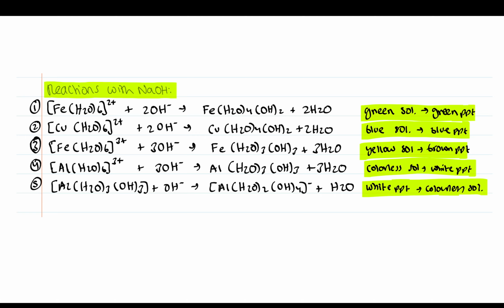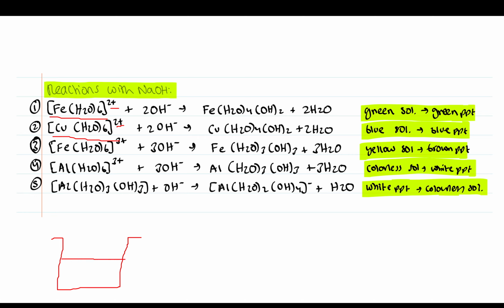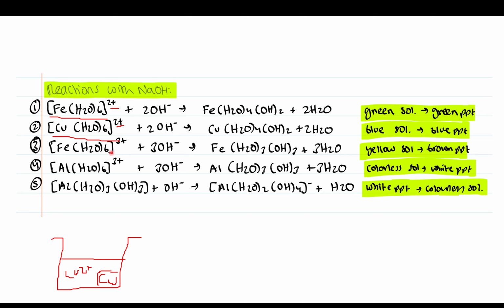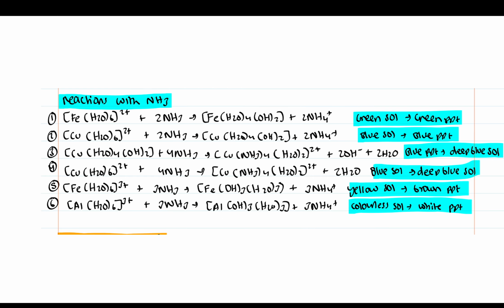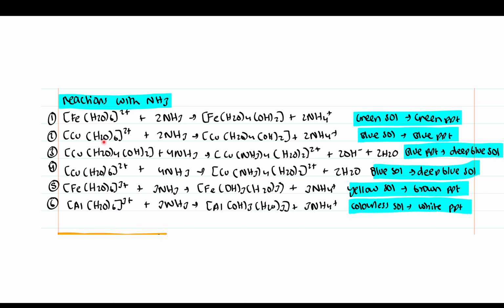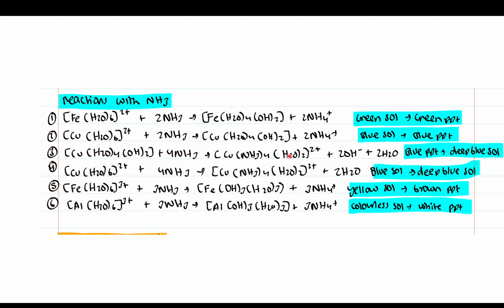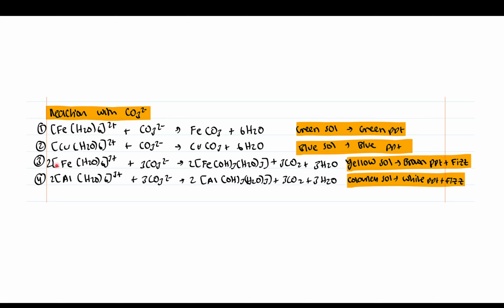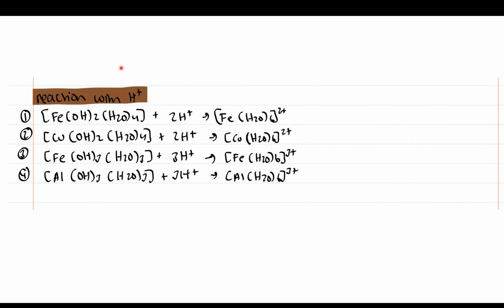AQA A-Level Chemistry: Aqueous Ion Reactions You Must Remember!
Struggling to remember all the reactions of aqueous ions for AQA A-Level Chemistry? This video covers everything you need to know — key reactions, colour changes, and essential observations — all in one place. Perfect for last-minute revision or building your understanding from scratch.
✅ Covers transition metal ion reactions
✅ Precipitation reactions and ligand exchange
✅ Colours and tests to remember for the exam
✅ Clear explanations + easy-to-follow summary

Hit play and get these reactions locked in for your AQA A-Level Chemistry success! 🎓🔬